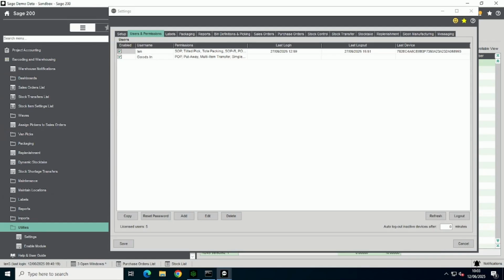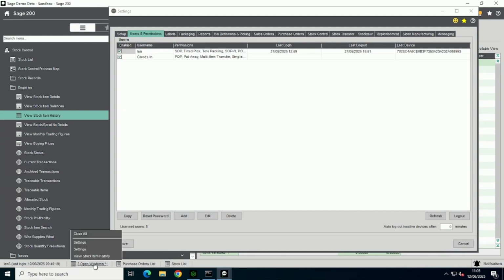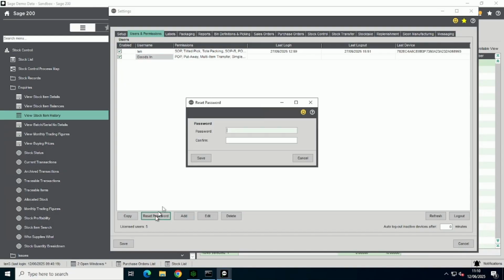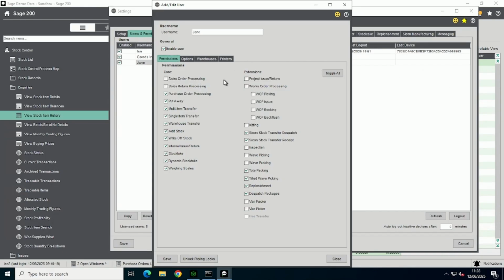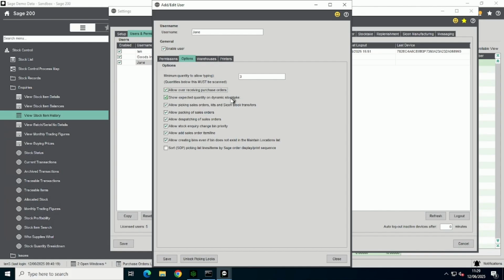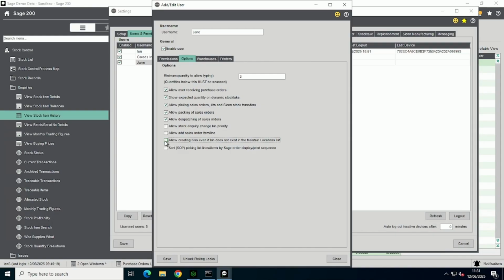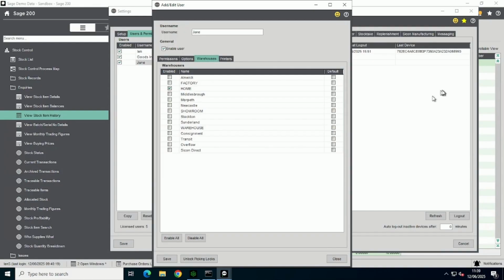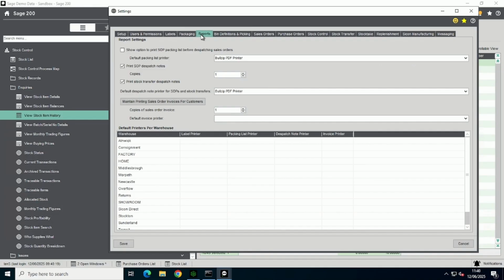How To Create Users for Sicon Barcoding and Warehousing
In this video, our Senior Software Consultant, Ian, shows you how to create users for Sicon Barcoding and Warehousing. If you need help with your Sage 200 system or creating new users, our support team are here to help!